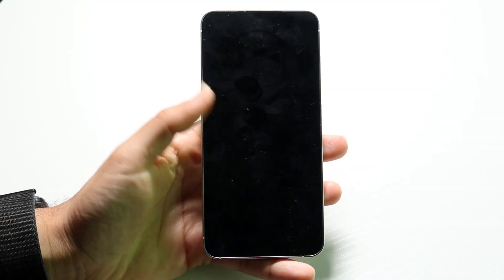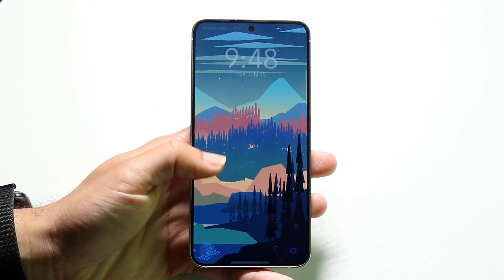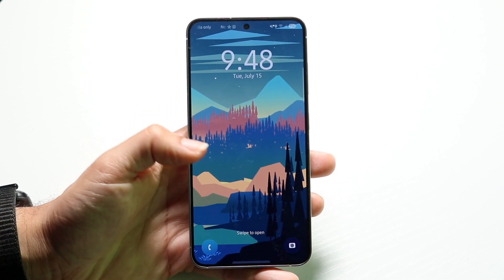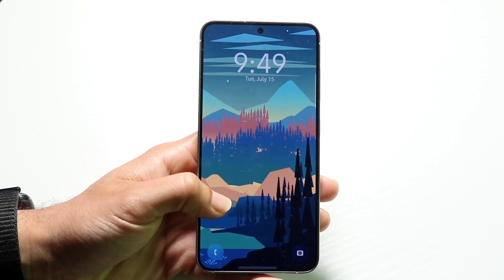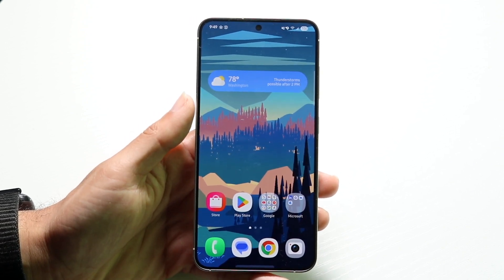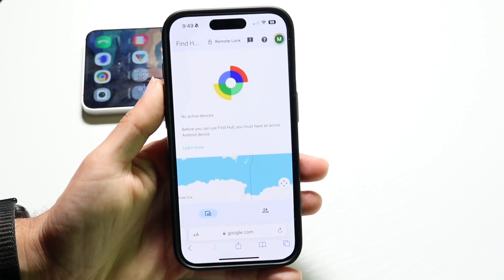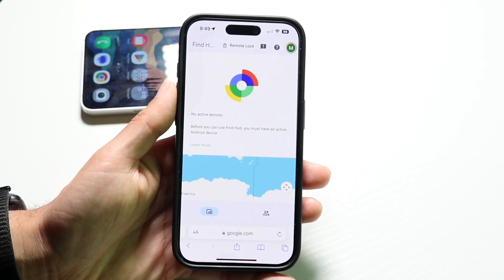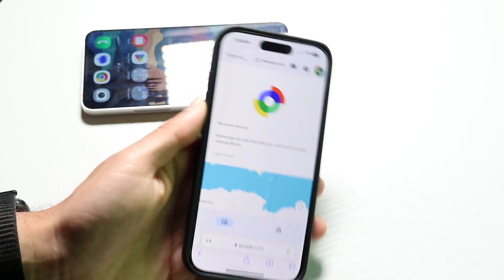How To Unlock Android Phone Without Passcode!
Here is exactly How To Unlock Android Phone Without Passcode!